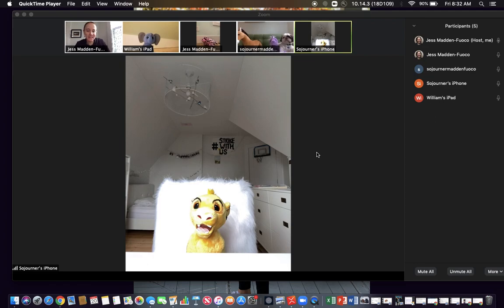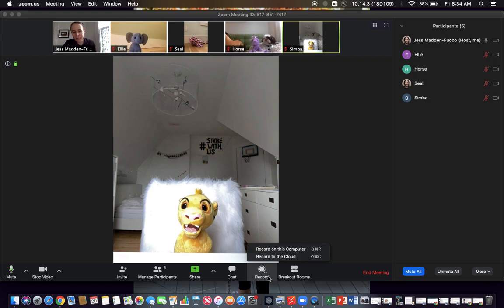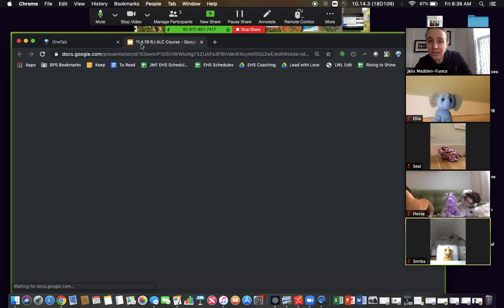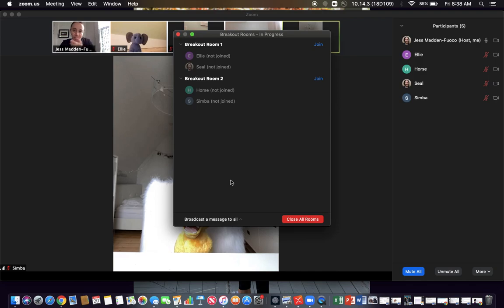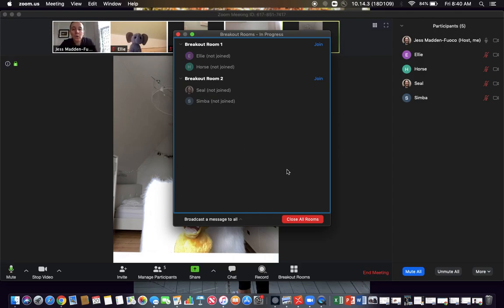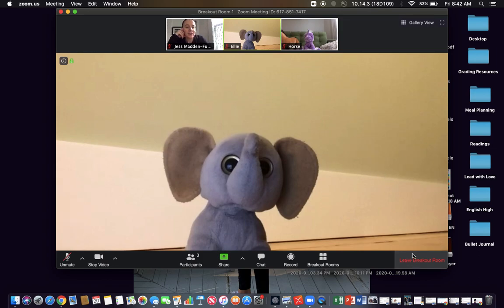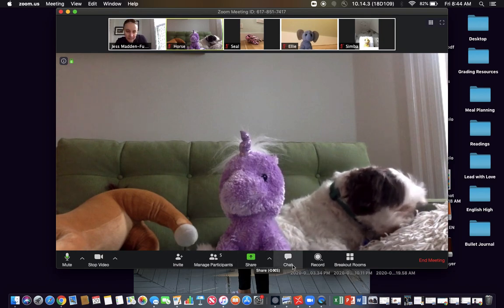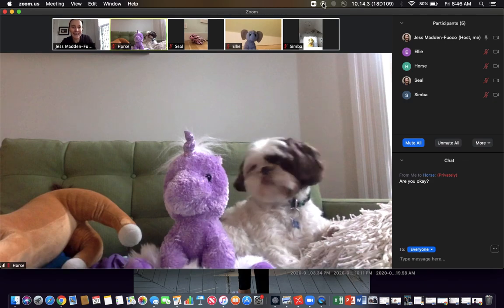Zoom for Teachers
14 minute video for teachers who want to use Zoom with their students